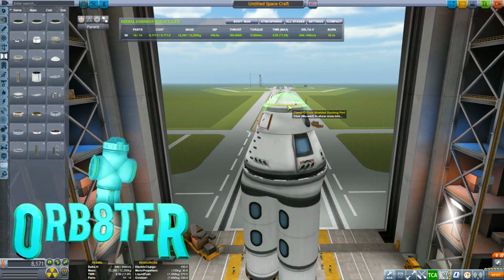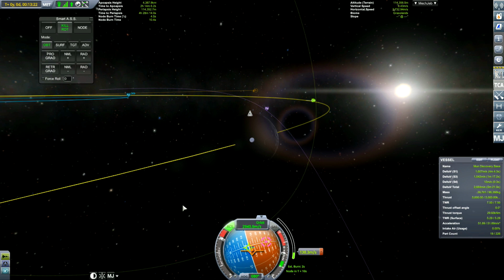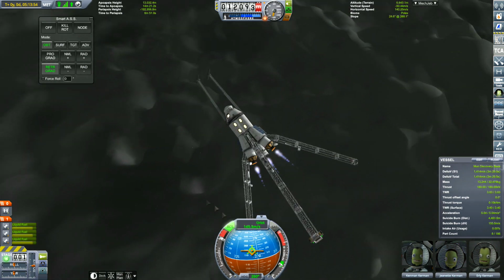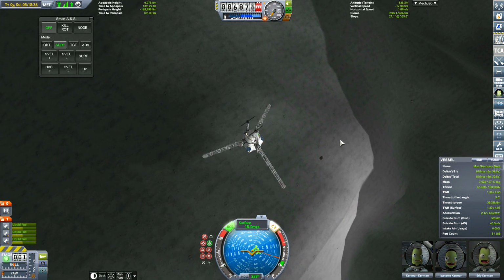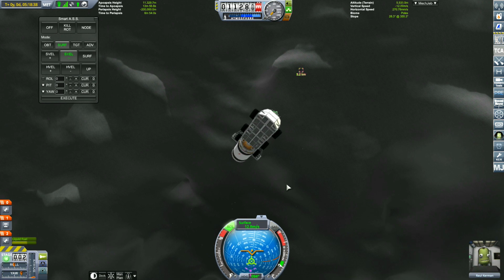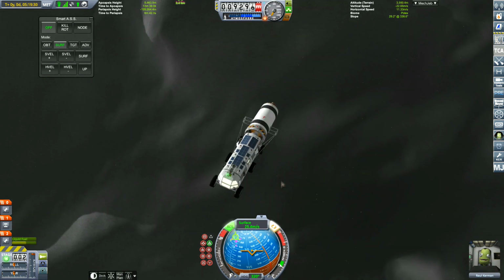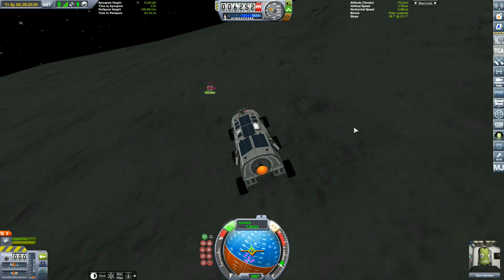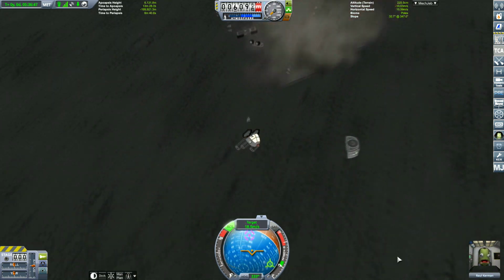Mun Mountain Base and Rover - Kerbin Space Program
Mun Base and Mountain Climbing Rover! We start a Mun base at the north pole to investigate the northern crack through space and time.